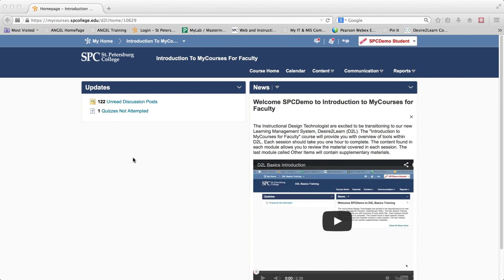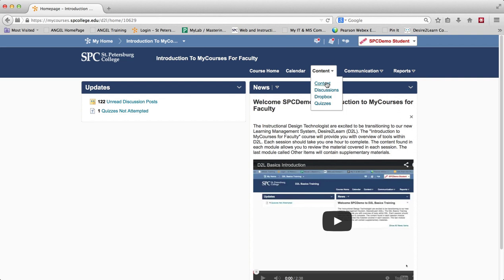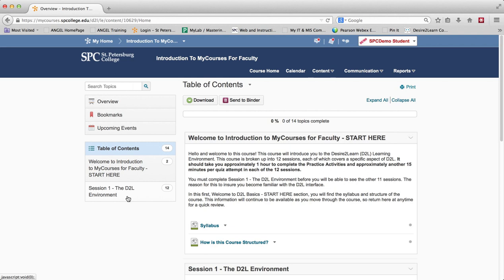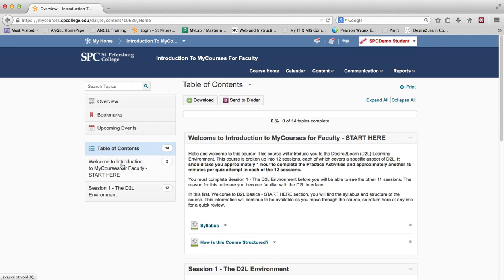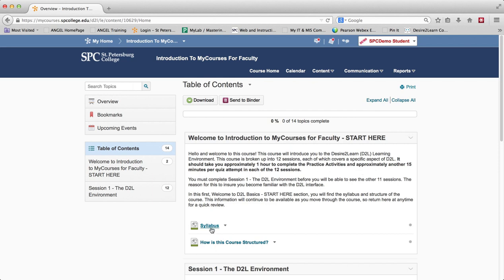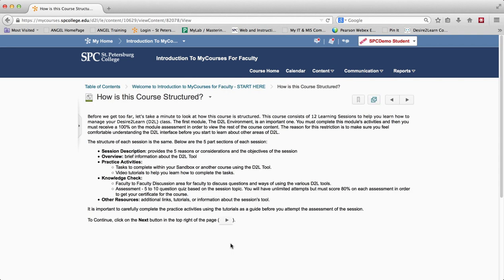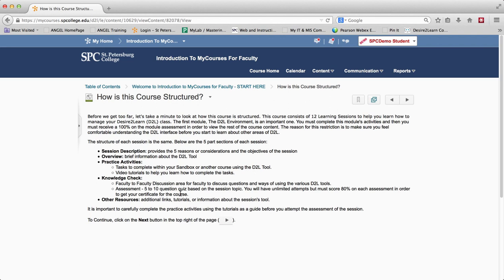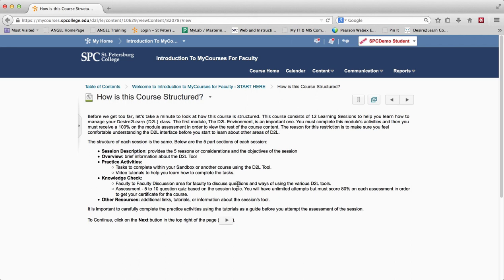Introduction to MyCourses for Faculty